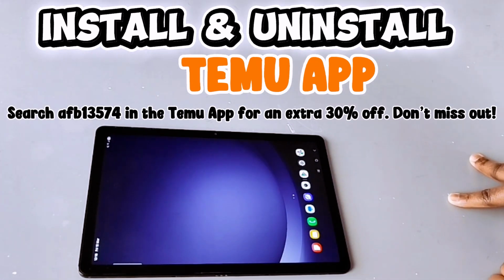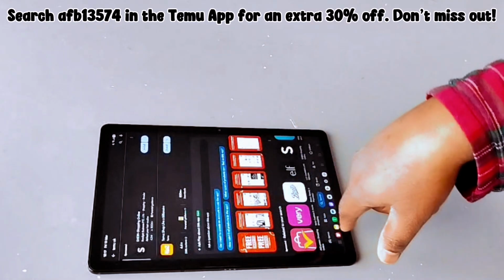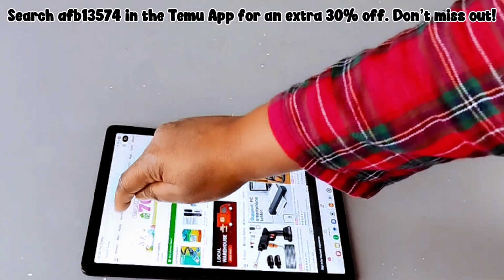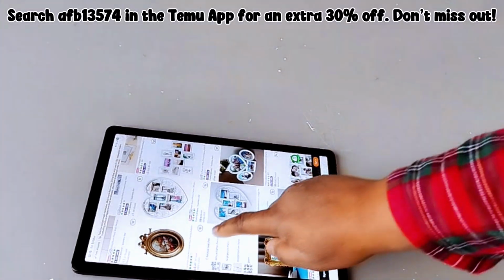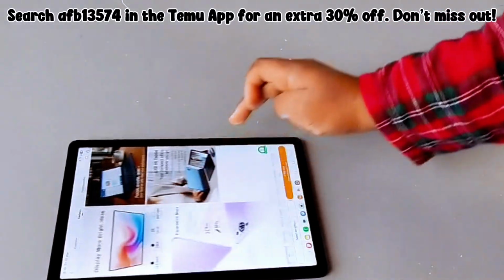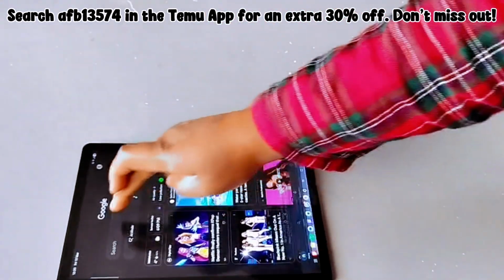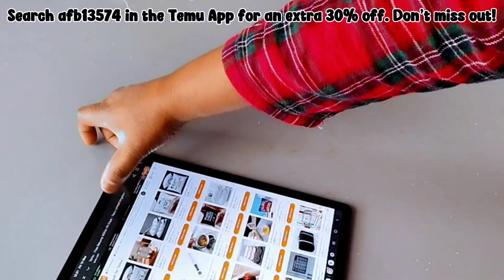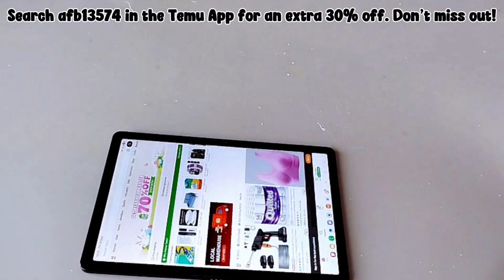How to Install & Download Temu App for Shopping on iPad (Fast & Easy)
Want to start shopping for amazing deals on your iPad? In this video, I'll show you exactly how to download and install the official TEMU app on your iPad. Plus, I’ll cover the quick and easy steps to uninstall it if you ever need to free up space!

(Or search code ale052223 in the Temu app)

Discover my favorite finds and grab a special coupon bundle to save even more